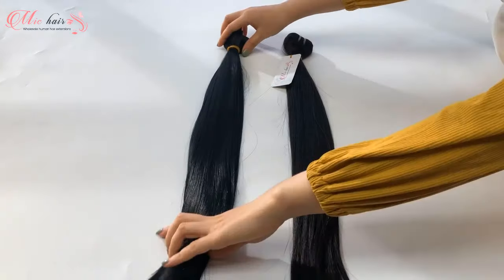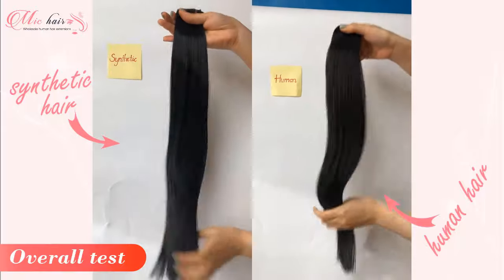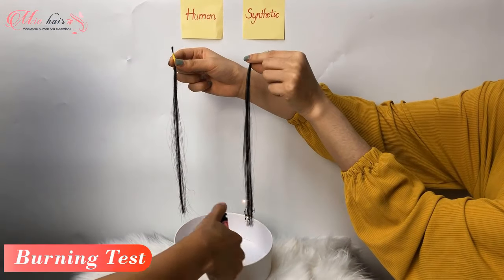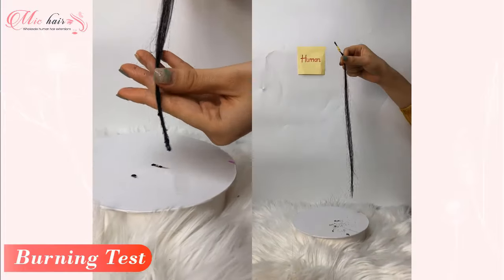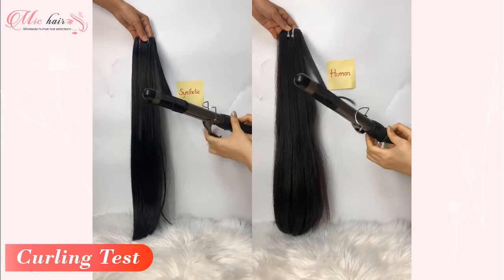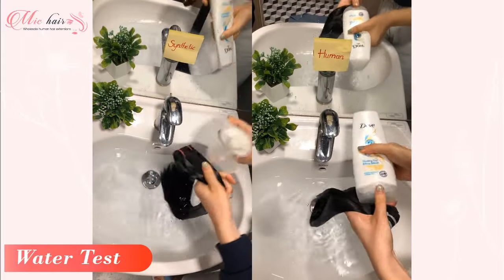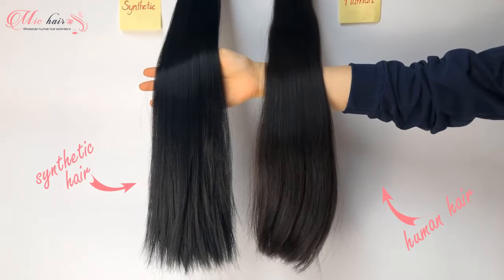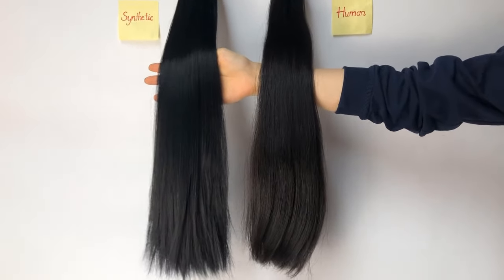4 Amazing Ways To Test human hair vs synthetic hair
4 Amazing Ways To Test human hair vs synthetic hair

In this video, we will provide you some information comparing synthetic and human hair.

1.  The overall test

2. Burning test

3. The curling test would be a simple way to distinguish between synthetic and natural hair.

4. In addition, you can also try to use water to distinguish between human hair and synthetic hair

♻️We are Michair - One of the biggest human hair factories from Vietnam.

❤Address: Sun Square Tower, 21 Le Duc Tho, Nam Tu Liem dist, Hanoi, 10000, Vietnam.